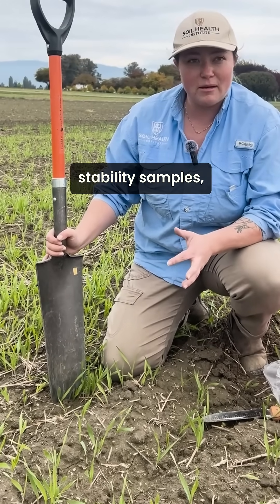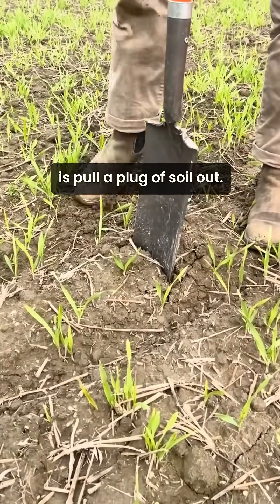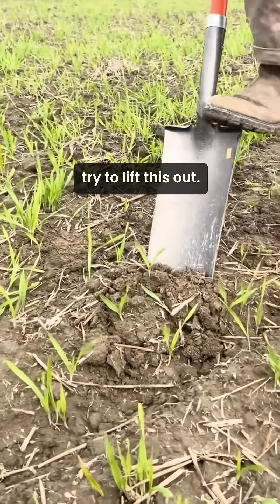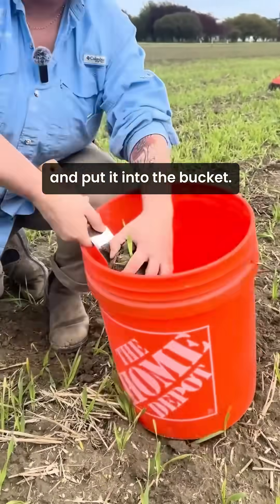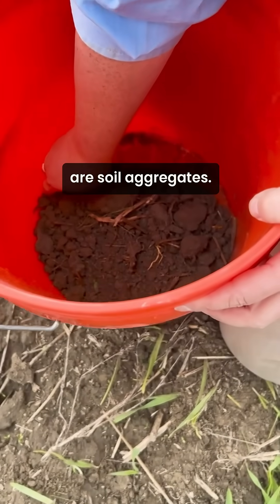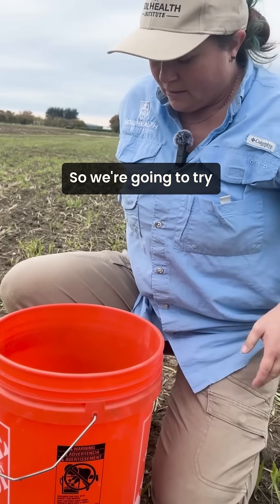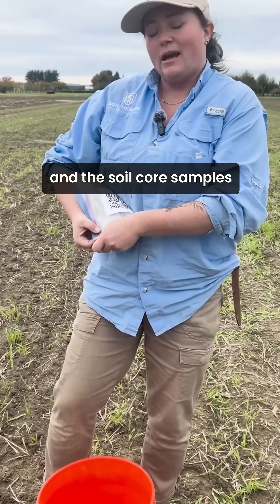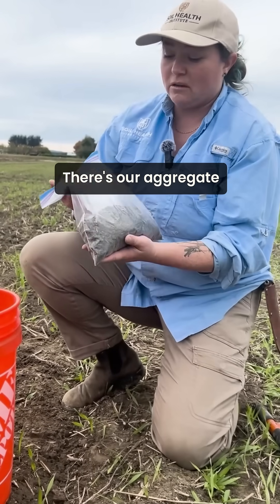Taking Soil Samples for Aggregate Stability Testing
Find out how management is affecting your soil by testing your soil's aggregate stability. Here's how to take samples that get you accurate results.

View our other videos in the Sampling 101 playlist to see how to take soil core samples, what equipment you need, and more.

This video was supported by the partnership led by Jeff Steiner at Oregon State University on the Advancing Markets for Pacific Northwest Potatoes, Industrial Hemp, and Commodities from American Indian Reservations project funded by the USDA-NRCS.